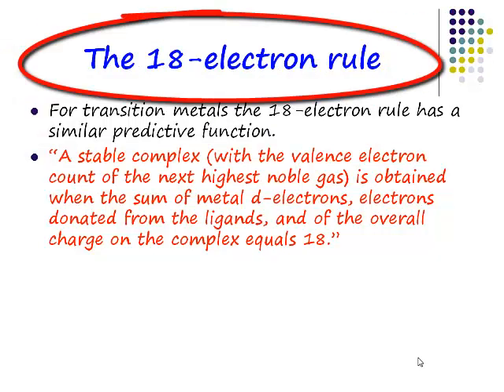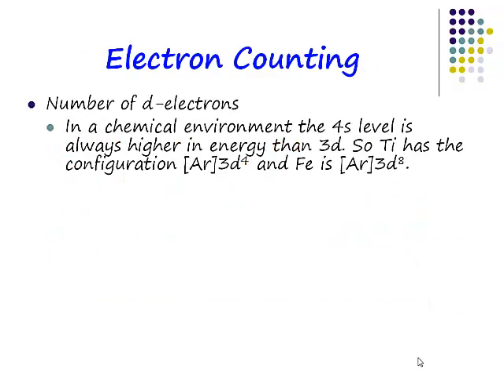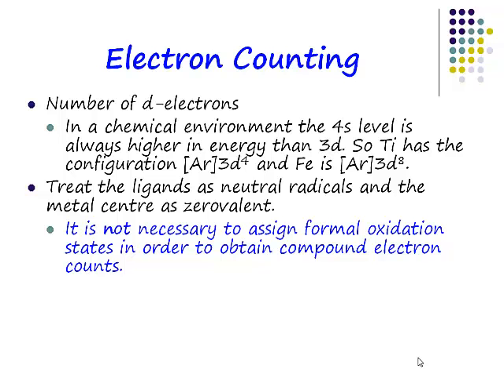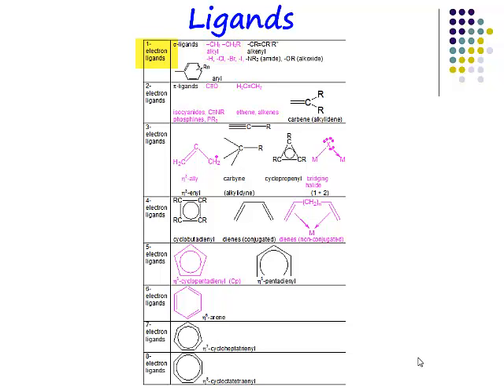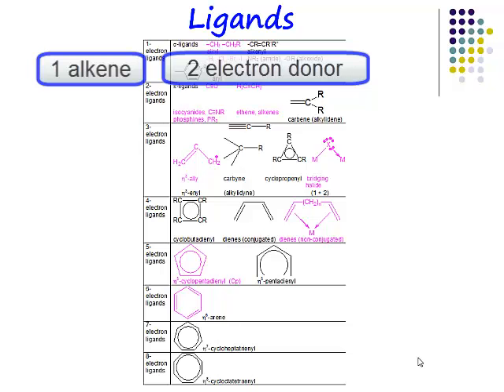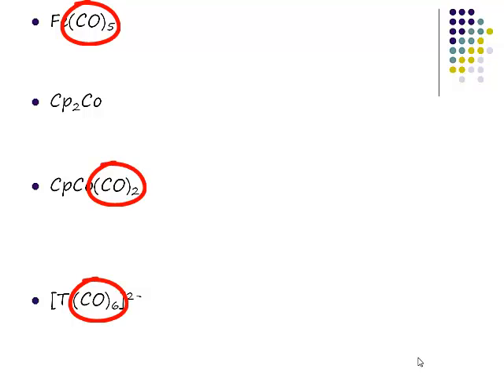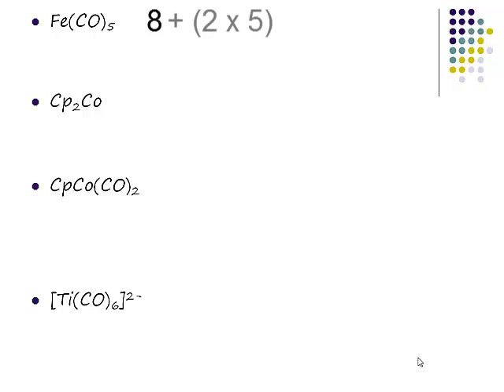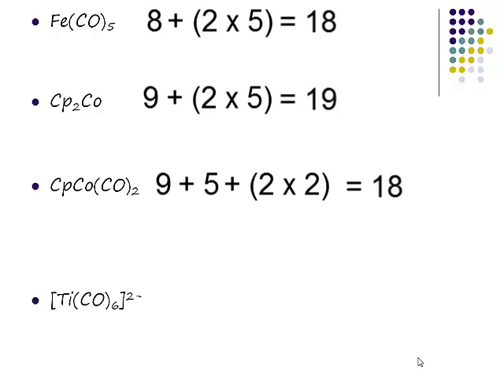Electron counting - the covalent convention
The video-only version of a chemistry vignette.